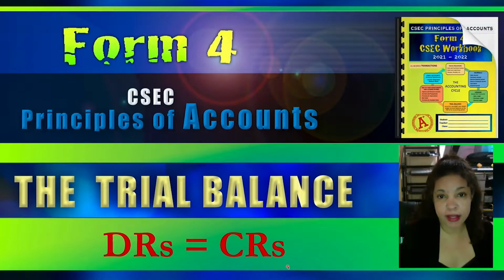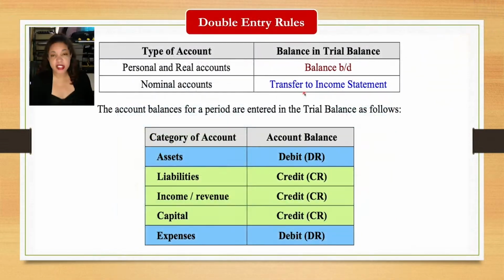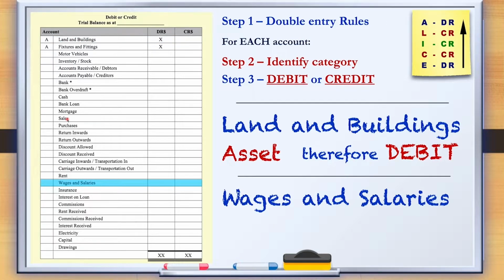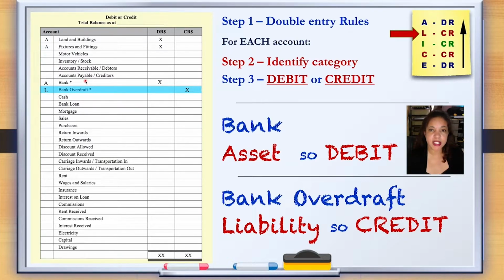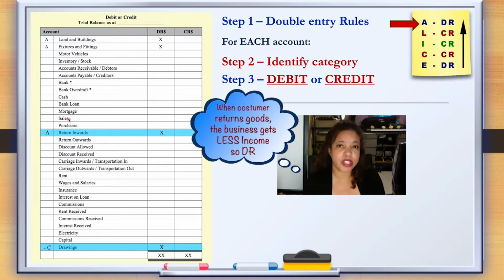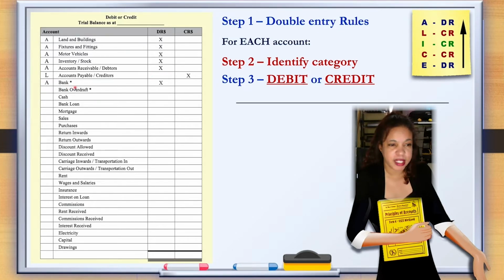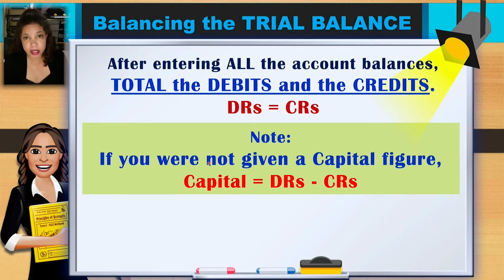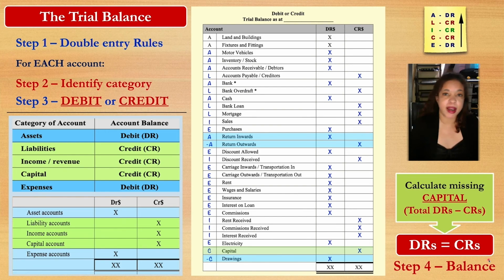The Trial Balance - Overview